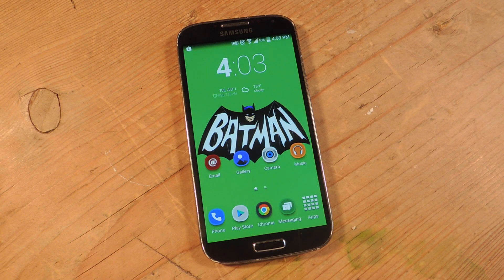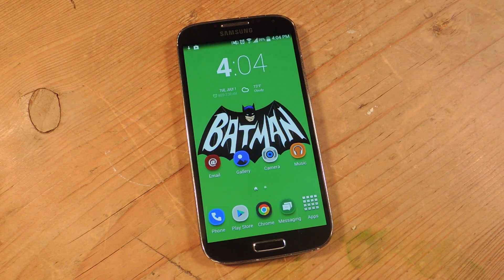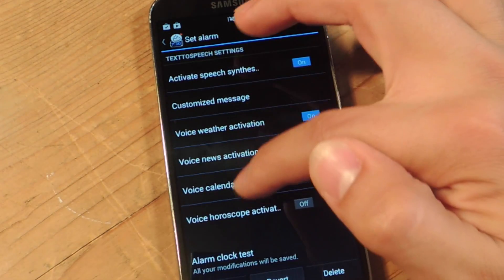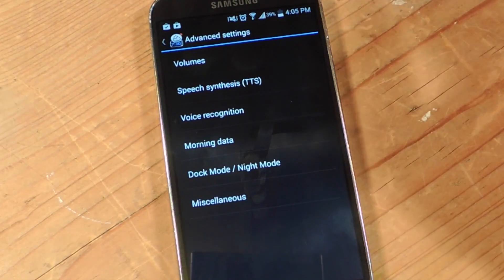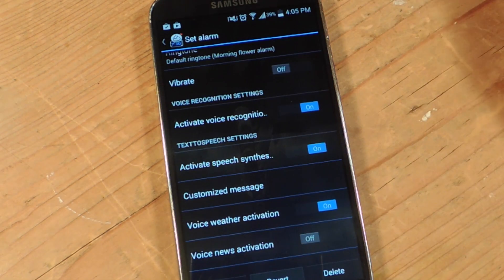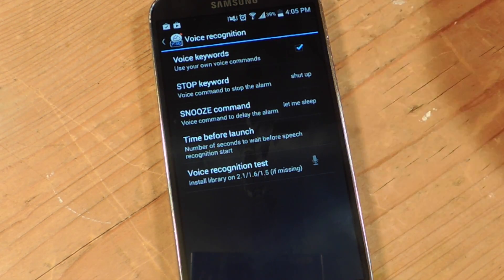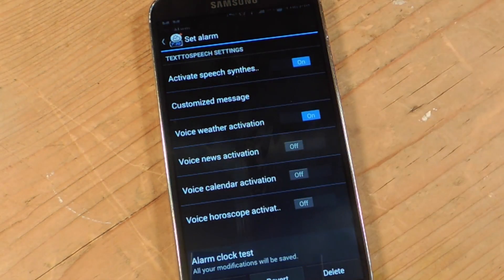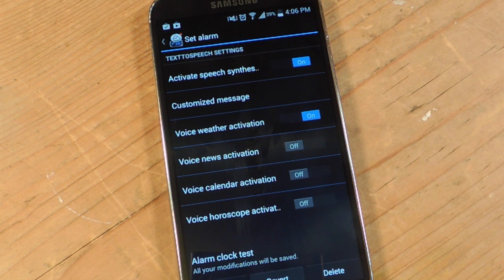Sleep or Stop Your Alarm Using Custom Voice Commands - Android [How-To]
How to Sleep or Snooze Your Alarm with Your Voice

In this tutorial, I'll show you how to stop or snooze your alarm with voice commands. This will make snoozing your device without opening your eyes easy, or if you can't find your phone, just yell "Snooze!". I'm demonstrating it on my Samsung Galaxy S4, but it'll work on any Android device.